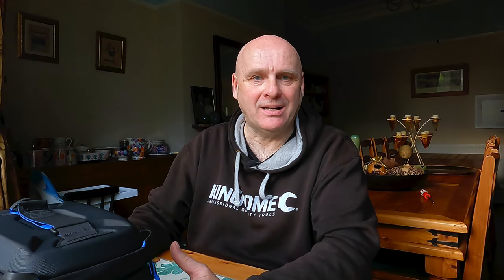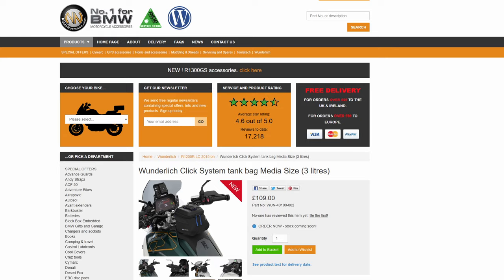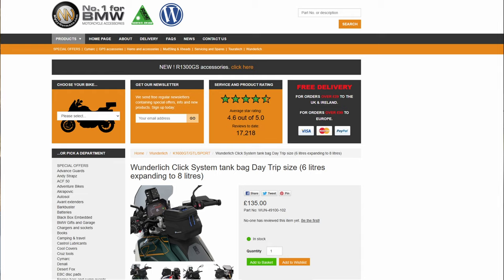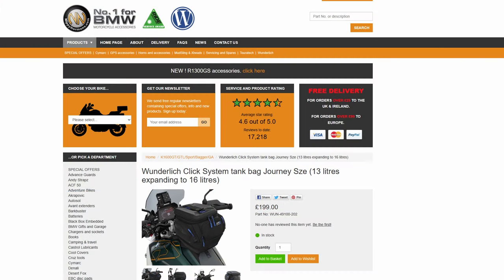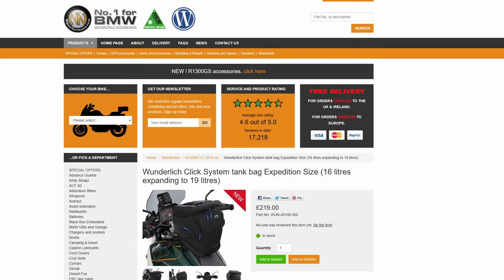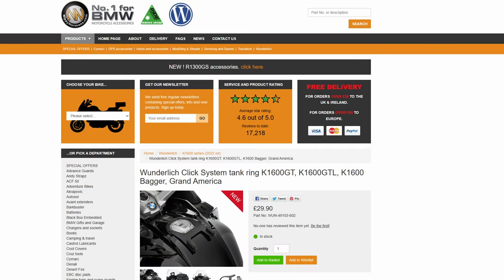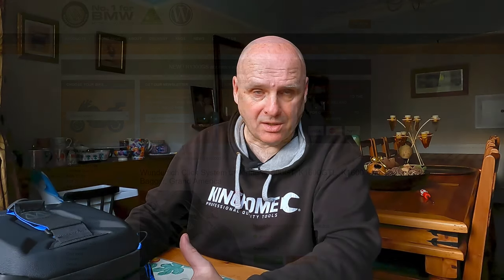Fitting the Wunderlich Click Bag to the BMW K1600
Welcome to another fitting video

This time I've been sent a great Wunderlich 6ltr Click Bag by Nippy Norman in the UK. I like a day bag when touring as it allows you to store stuff that you need during the ride such as wallet, passport, tickets, drink, etc, without a need to dismount the motorcycle.

The links to the bags on Nippy Norman's site are here

Tank rings, required to fit the bag are motorcycle specific and stocked again by Nippy Norman. Here's a link to the K1600 one:

Nick

Nick

Accessories on (or used for) My BMW R1250GS Adventure

Horn
Denali Soundbomb Horn

Lights
Denali D4 (single unit - Ideal if fitting CanSmart Unit)
Denali D4 KIT (pair of lights with loom - Ideal if fitting with EzyCan or normal cabling)

Optimate 4 - BMW Canbus Edition

Compressor
Airman Comapct Compressor

Tucano Urbano Nano Rain Jackket

Tucano Urbano Nano Rain Trousers

Go Pro Hero 8 Black

GoPro Hero 7 Black

Innovv K3 Dual Camera Kit

GoPro Media Mod - Now used on main camera